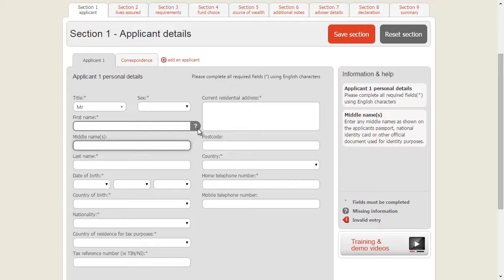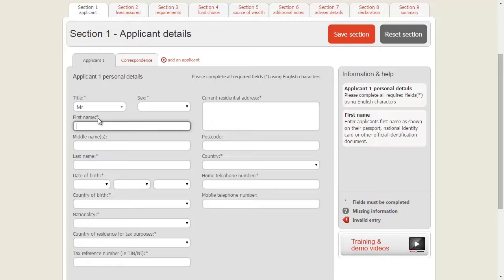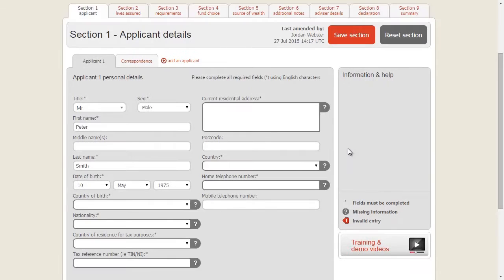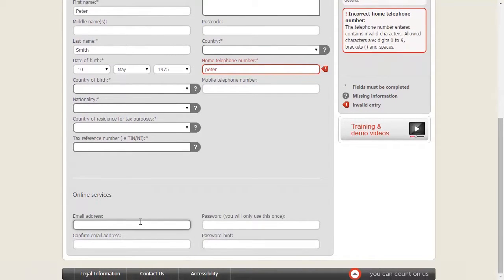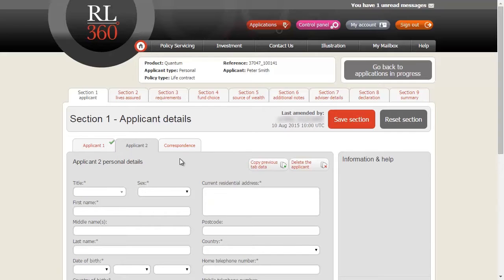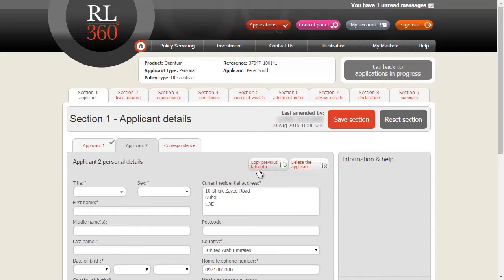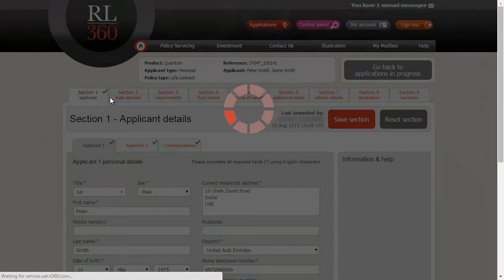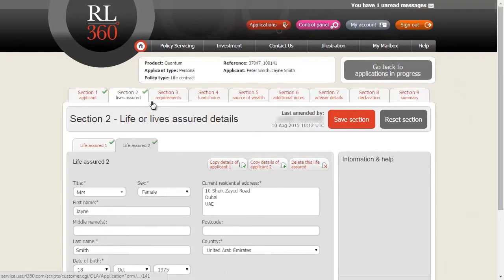Part 2: How to Setup Your Clients | Quantum Online Applications System Tutorial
The steps you’ll need to take to set up your client on RL360's Quantum Online Application System. This includes details of lives assured.

NOTE: This video is for Financial Advisers only.

TRANSCRIPT
Let’s start completing the details for Peter Smith, who will be Applicant 1. This is the section where you tell us all about your client and their basic information.

You’ll notice some of the boxes are dropdowns where you need to choose from the options and some are type in fields. Please be aware that you can only use English characters when typing in details. Please type in how you would expect this to appear on the policy documents or on mailings – only Capitalise the first letters.

You will notice some of the questions have an asterisk next to them. These are MANDATORY questions and MUST be completed before you can submit the final application to us. If these mandatory questions are not filled in when you try and save the section or move onto the next section, you will see a grey box with a question mark inside it, highlighting that this question still needs to be completed.

Of course you may not have all the information you require at this point to complete the application in full, our system has been designed to recognise this. So long as you know your client’s title, sex, first and last name and their DOB you can save and move onto the next section, or save and complete any missing information at a later date.

Our smart validation system also recognises if you’ve inadvertently typed in the wrong sort of information into certain boxes too.

The smart validation system is designed to help you get the application right first time and we’ll show you other examples of where it can help later in this video.

If the smart validation system does recognise any invalid entries, these will be flagged with an exclamation mark. An explanation of the problem is shown in the "Help & Information" section.

So let’s just complete this page – and don’t forget to scroll down to the Online Services section at the end. At least one applicant must set up an online services account. Please be aware that you can clear all data on this screen by clicking the "Reset section".

Once you've completed this screen, click “Save Section”. As I mentioned earlier you do NOT have to complete all Mandatory questions at this stage to continue. When you move from one main section to another, it automatically saves the section you’ve just been working on.

Once you have completed all the Mandatory fields you will notice the Green tick appears in the Applicant 1 box. This means that you have completed this section.

As this is a joint policy, we will now need to add Jane Smith’s details as Applicant 2. So simply click on the “Add an Applicant” link and a screen for “Applicant 2” will appear.

We know that in many cases Applicant 2 will share the same address and contact details as Applicant 1, so to help you avoid re-typing in the same information twice we have created a helpful shortcut.

If you have created a second applicant by accident or in error there is a delete option, leaving you back with Applicant 1. A green tick appears when all the mandatory fields have been completed successfully.

Finally in Section 1, you’ll see there is a correspondence option where you can choose to have post sent to an alternative address to that of Applicant 1.

If a Correspondence Address isn’t necessary then you can leave this section, as it is defaulted to “Use Applicant 1 Address”.

We have now completed Section 1 in full and you can see that the Section 1 tab has a Green Tick next to it. If the green tick does not appear, then there is still some mandatory fields that need to be completed – either now or at a later date – before the policy can be submitted.

So let’s move onto Section 2, where you select the lives assured you want to name on the policy. If you have selected a Life policy you must enter details of at least 1 life assured.

Again, the first tab is for the first life assured, with an option to add another life assured if required. In many cases the lives assured are the same as the Applicants, so once again we’ve made it easy to copy this over automatically by using these buttons in the top right.

So given Peter and Jane Smith are also Lives Assured in our example, we’ll use these buttons to copy over their details without the need to retype.

The green ticks in the Life Assured and Section 2 tabs show that all the mandatory fields have been completed and we are now ready to move onto the next Section, which will be covered in a separate video.